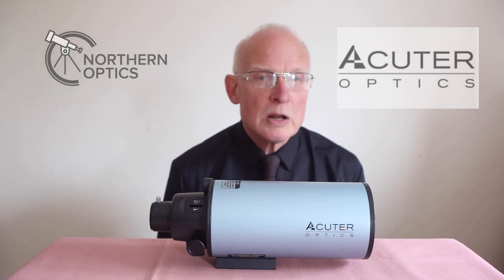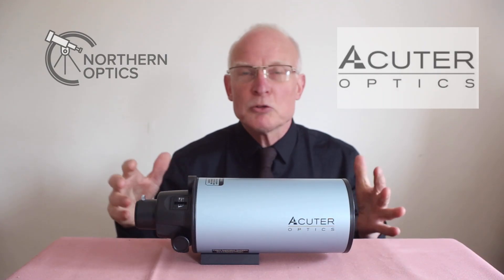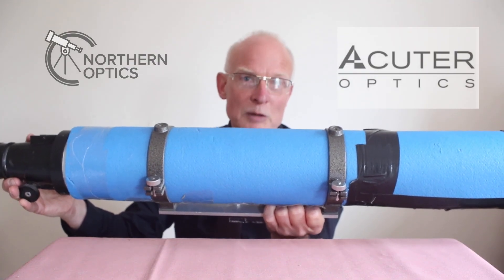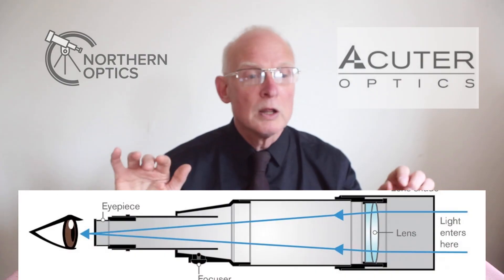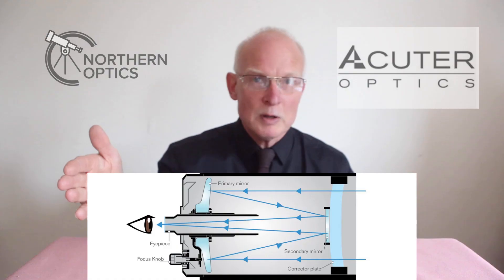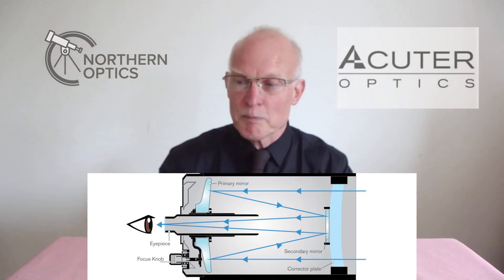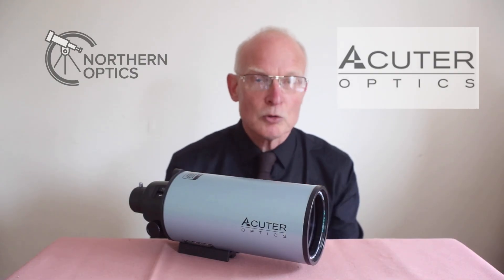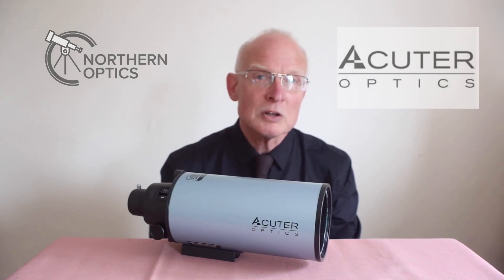Are Refractor Telescopes with LONG focal lengths Becoming Obsolete?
Or - If you are happy with our review helping with your decision, but would rather buy elsewhere, please consider buying me a coffee for all the time and effort it takes to create each video

Diagram credits to Celestron.com

0:00 Intro
0:48 A look at the Acuter Mak-80 FAST
1:28 My Tal 4" f10 refractor
1:51 Why us long FL telescopes
2:38 Refractors explained
3:22 Maksutovs explained
4:10 Becoming more affordable
4:50 Is this the end of long focal length telescopes ?
6:10 Where to buy